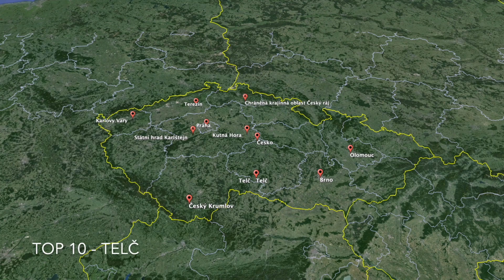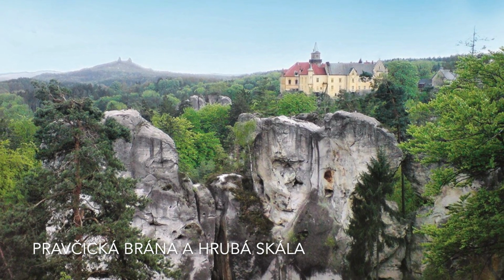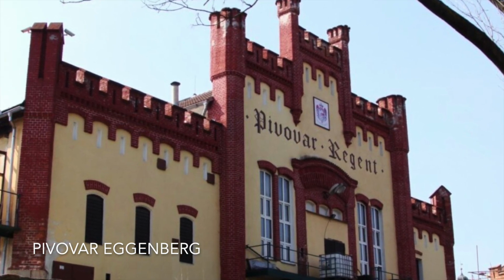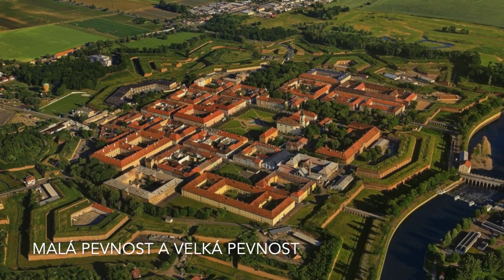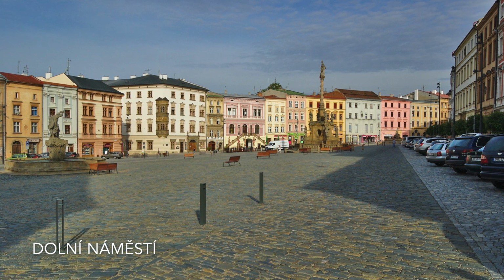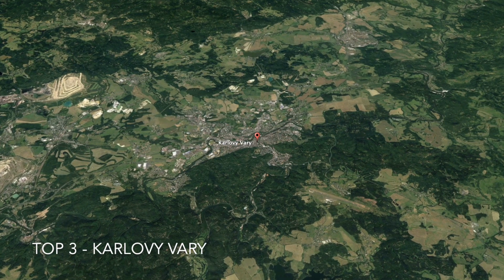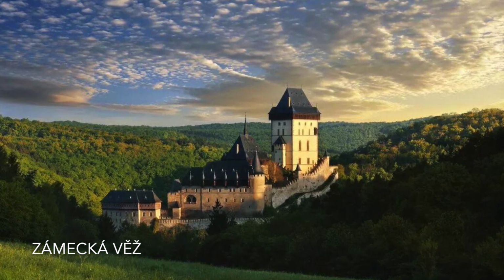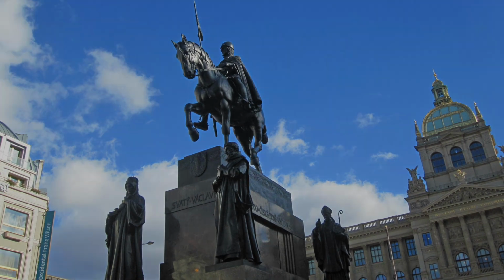Czech Landscape: TOP 10 interesting places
Walk with me through the TOP10 most interesting locations in the Czech Republic. Find out more about their most interesting locations and history.

Song: LOVE LOUNGE
Author: @SnailMusicES